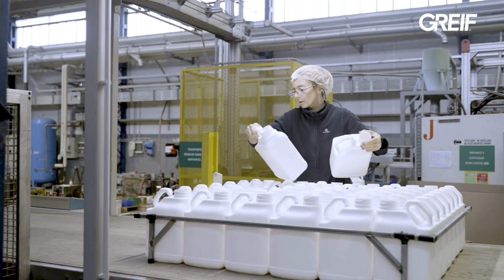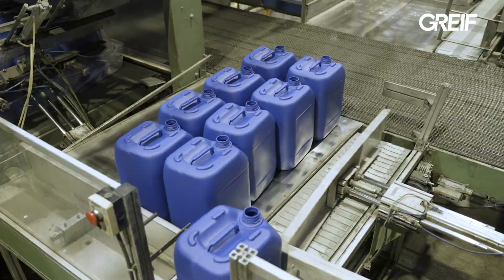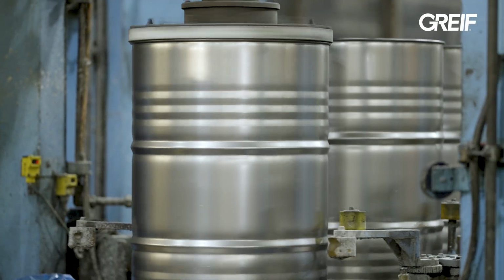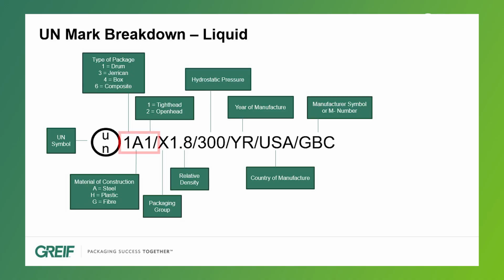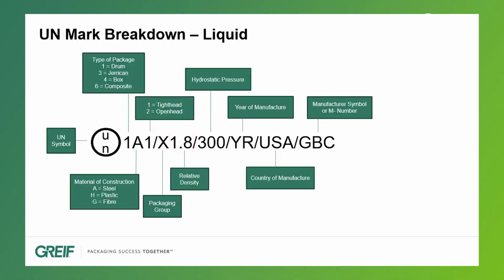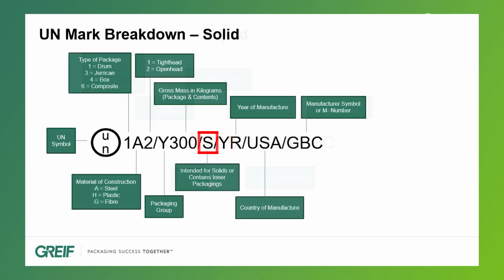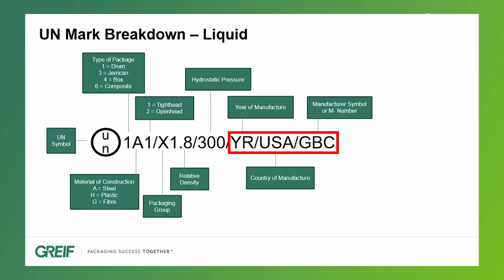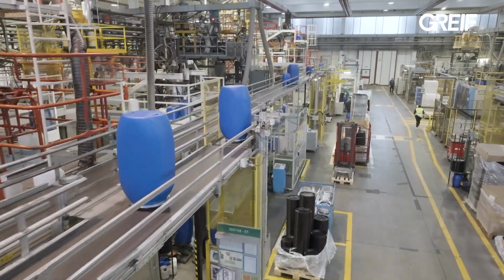What are UN Markings? | Greif Quality FAQ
Explore the basics of UN Markings and their meanings with John Foryt from Greif's Quality Control group.